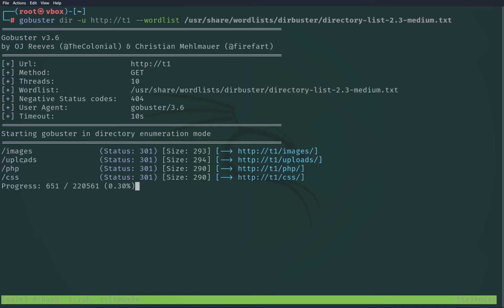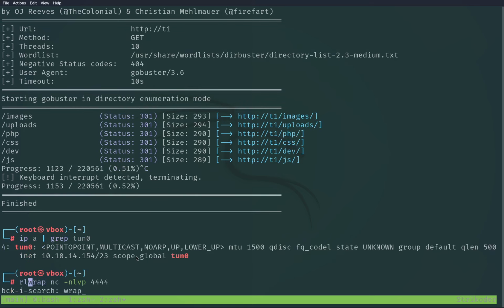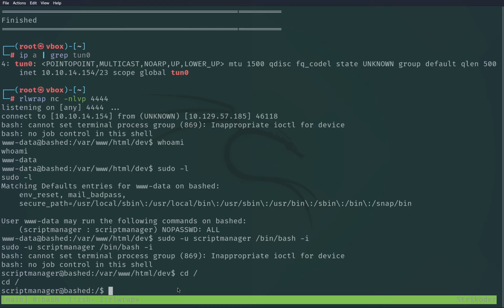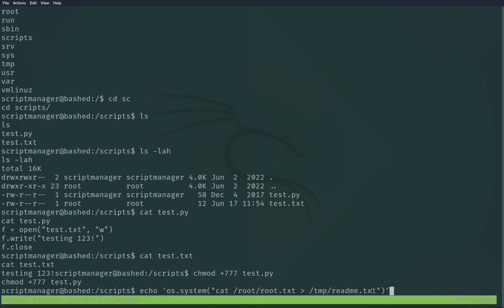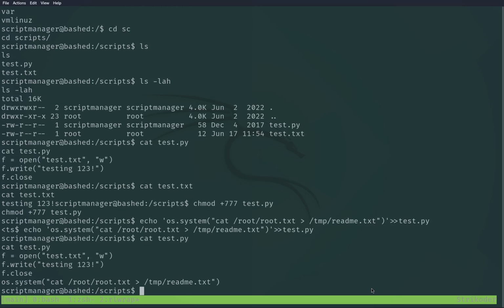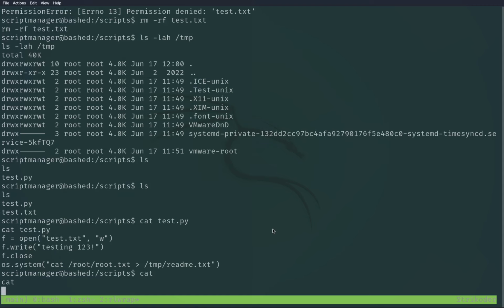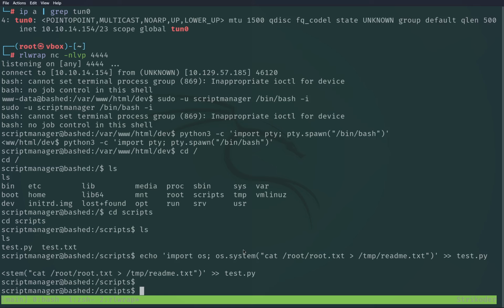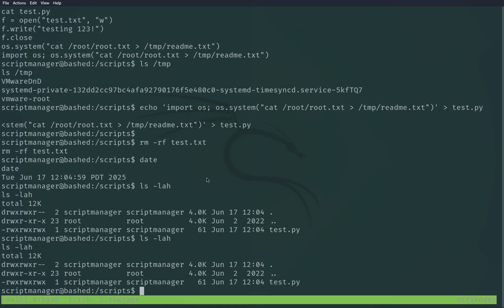HackTheBox – Bashed Walkthrough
In this box we learned
If you're learning ethical hacking, OSCP, or just love seeing machines get popped — this one’s for you.

TIMESTAMPS:
00:00 - Intro & Target Overview
00:36 - Enum
01:27 - Exploitation
03:04 - Privilege Escalation
07:36 - Flags